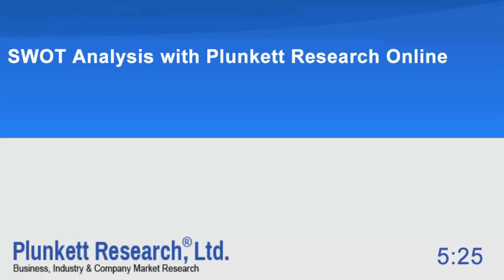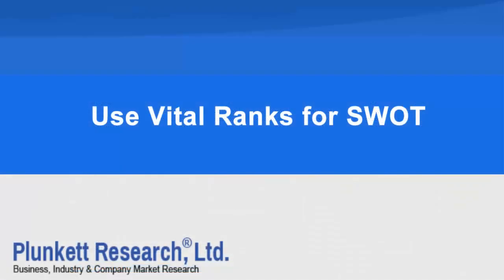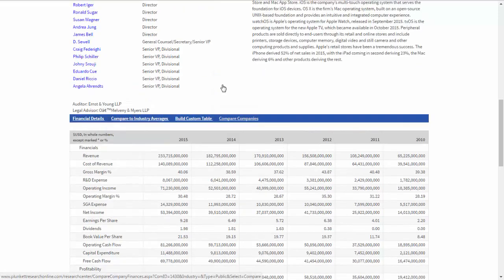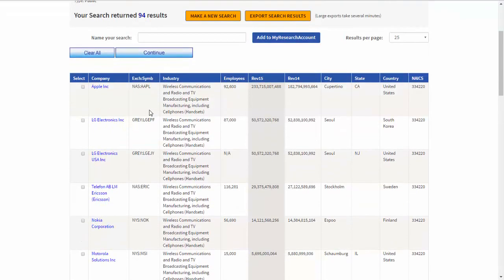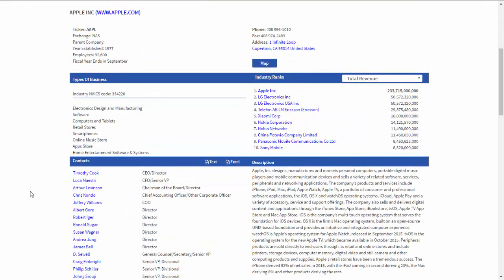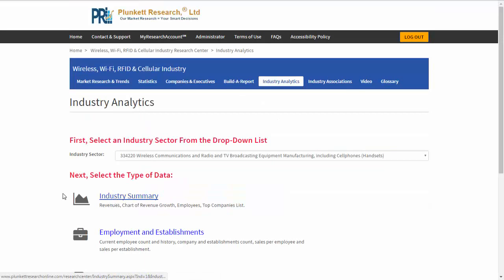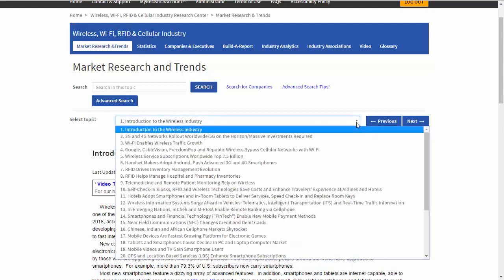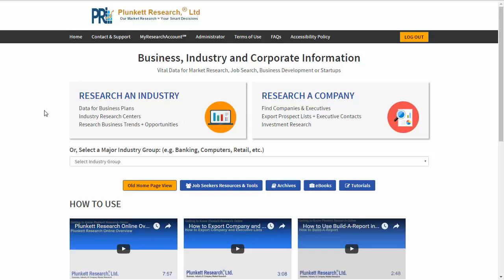SWOT Analysis with Plunkett Research Online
Watch this video to see how a SWOT analysis can be done within Plunkett Research Online. Jack W. Plunkett shows us how to do comparisons of revenues, growth rates and more all in a few easy steps.